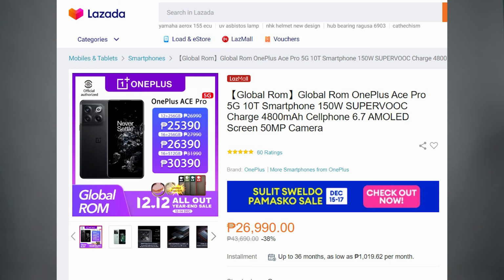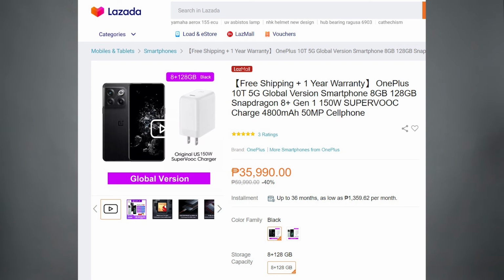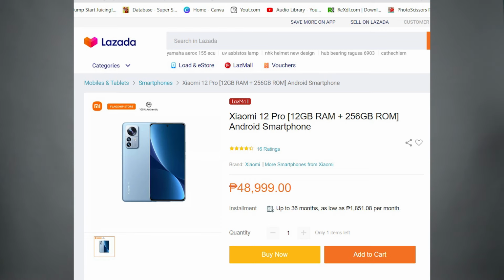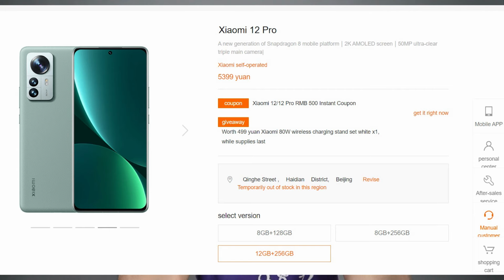Bakit Mas Mura ang China Rom Phones? Mas OK Ba Talaga Ito? | Gadget Sidekick